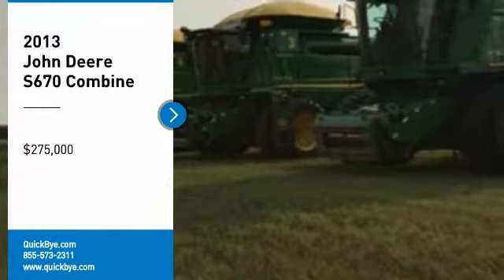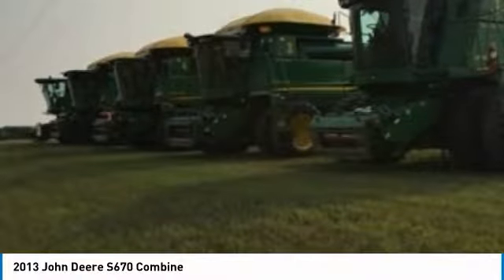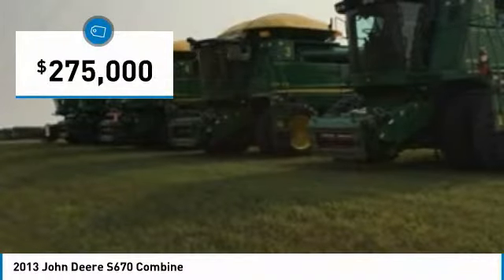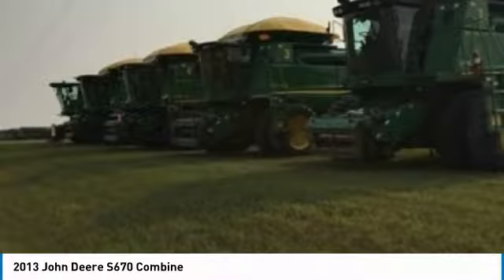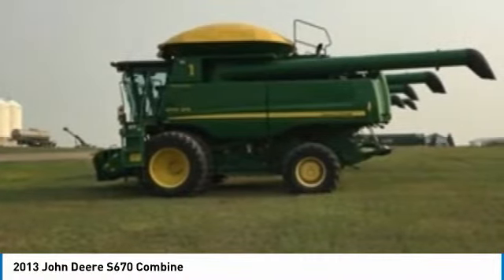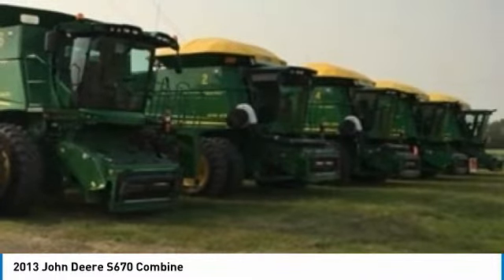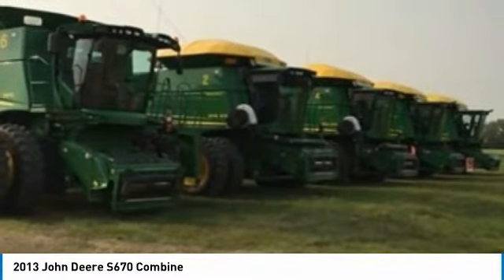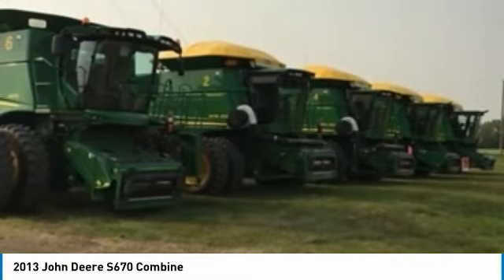2013 John Deere S670 Gk8434GK91D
2013 John Deere S670 Combine

QuickBye.com

2013 John Deere S670 Combine For Sale in Smiley, Saskatchewan Canada S0L2Z0 Get ready to maximize your efforts in the field with this 2013 John Deere S670 Combine. This durable combine has been very well maintained which has enabled its work ready condition. Nothing runs like a Deere and this S670 is no exception. It comes fully loaded with options and features that are perfect for any hard-working individual. With 1,600 hours you can rest assured that this S670 will be hard at work for many years to come! This 2013 John Deere S670 Combine is ready to get to work for you. It is field ready and eager to help you start generating revenue right away. If you are someone who appreciates quality equipment at a fraction of the cost than you owe it to yourself to check out this combine. Don't miss out on this amazing opportunity to gain industry success because this combine is priced to sell. Call today for more information on how you can put this industrious 2013 John Deere S670 Combine to work for you. ** Also Available **Three 2008 John Deere 9770 Combines $135,000 ** Per Unit **( Pictured Above )